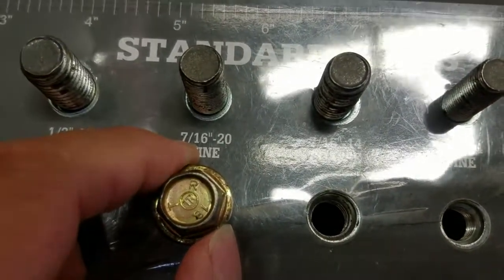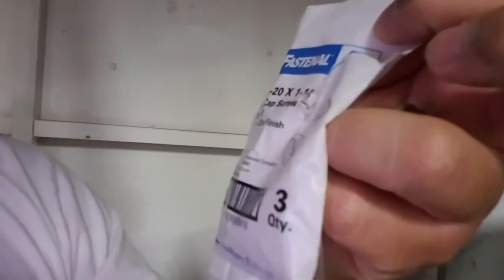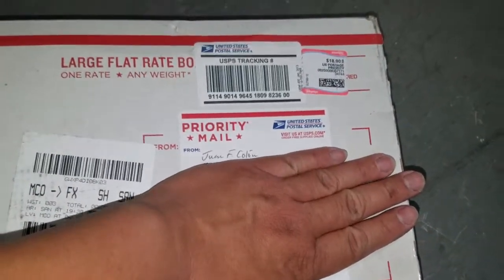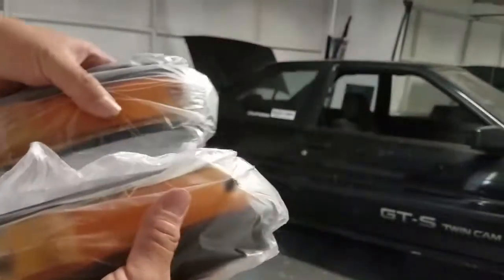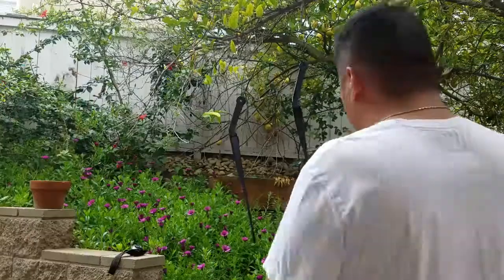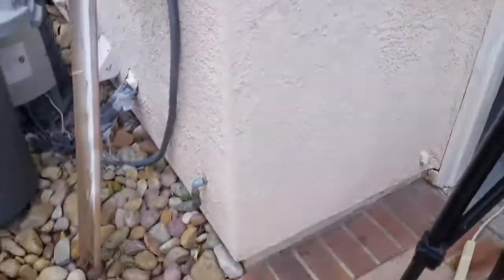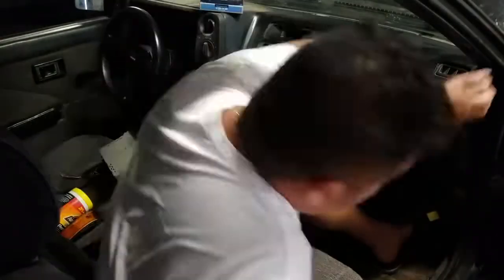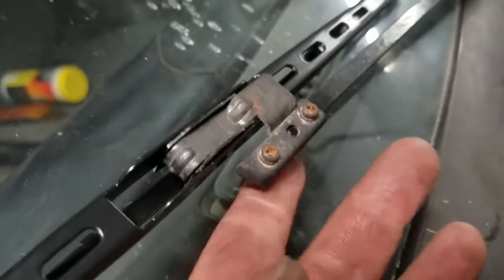AE86 Rear Bumper Bolts, and Wipers Install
WOW 86 videos. I shoulda made a bigger deal about making the 86th video because i do so much with ae86s but oh well. enjoy muthas.